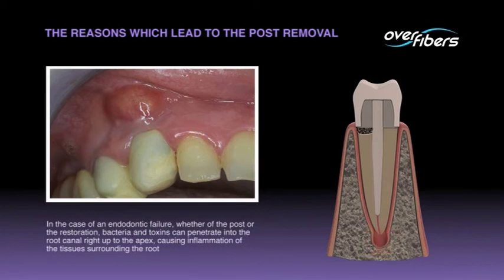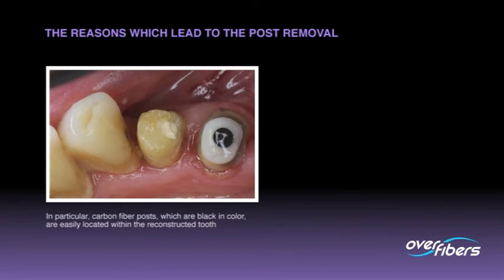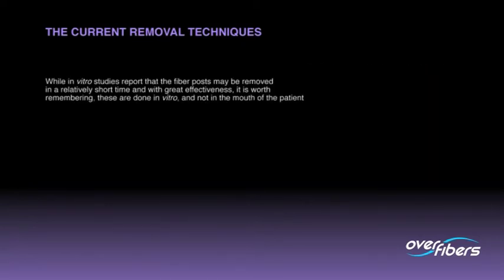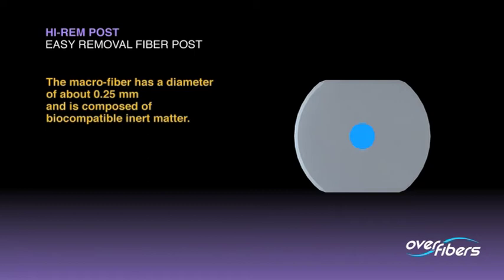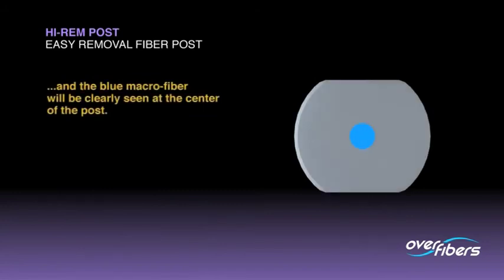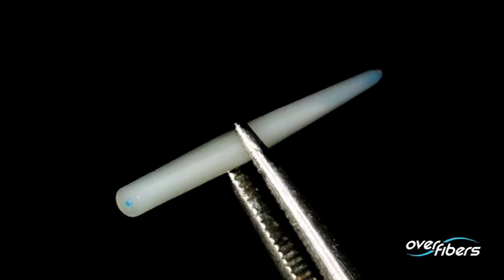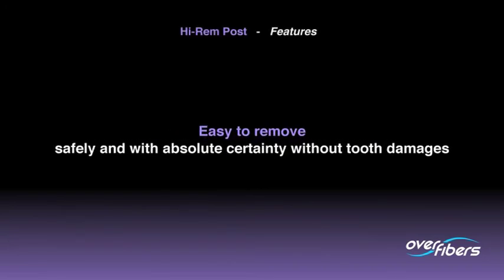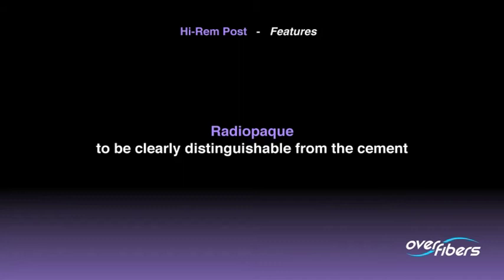歐鈦科技 - Hi Rem post